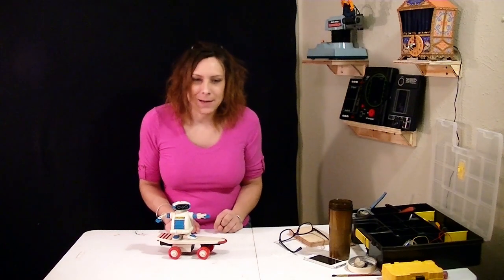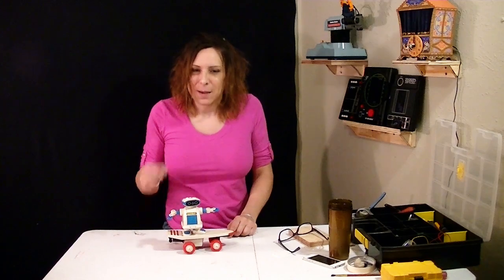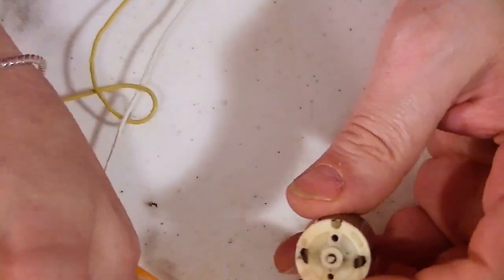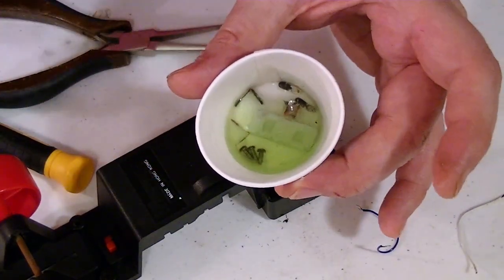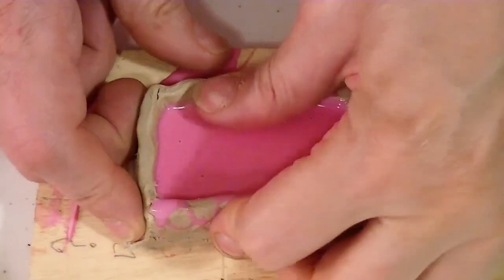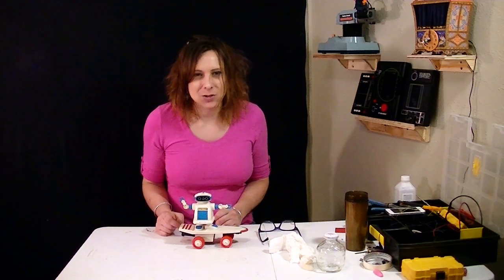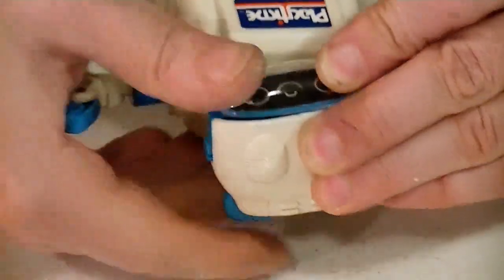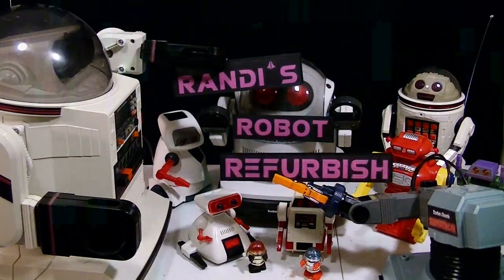Skatebot by Playtime breakdown and refurbish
A very unique, and surprisingly fun, toy robot. The SkateBot, by Playtime Productions is a nice little toy.

If you need to print a battery door...